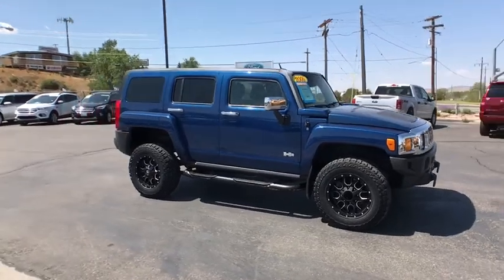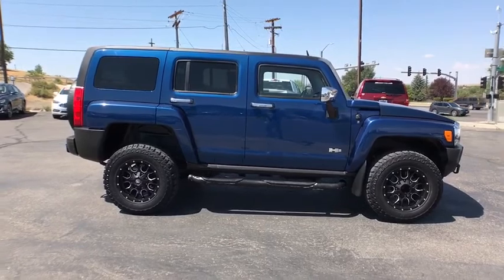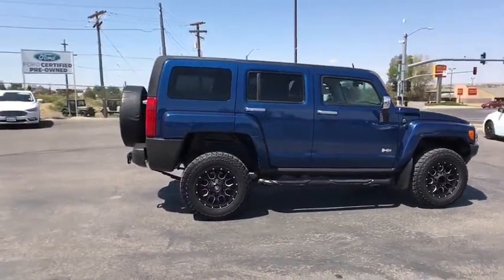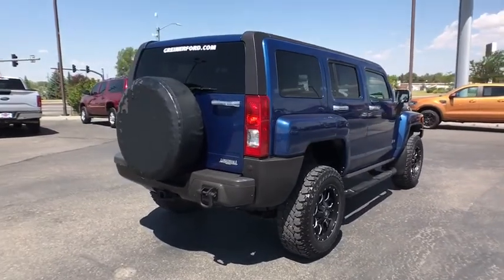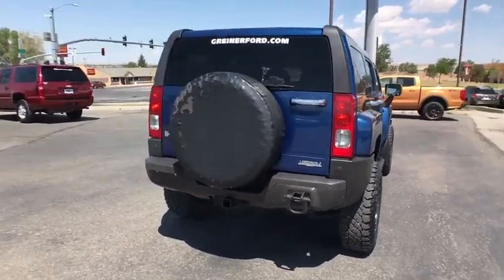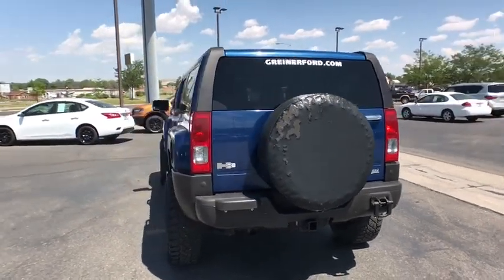2006 HUMMER H3 Casper, Powell, Cheyenne, Douglas, Sheridan, WY 1378CF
SUPERIOR BLUE Used 2006 HUMMER H3 available in Casper, Wyoming at Lithia Ford Casper. Servicing the Powell, Cheyenne, Douglas, Sheridan, WY area.
2006 HUMMER H3 4dr 4WD SUV - Stock#: 1378CF - VIN#: 5GTDN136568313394

Lithia Ford Casper
3333 Cy Ave

H3 trim. Heated Leather Seats Sunroof WHEELS 5-16 X 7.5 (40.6 CM X 19.1 CM) CHROMED-ALUMINUM Tow Hitch 4x4 Alloy Wheels TRAILERING EQUIPMENT ENGINE 3.5L DOHC 5-CYLINDER MFI (2... SUNROOF POWER EXTRA LARGE AND MORE! KEY FEATURES INCLUDE: . OPTION PACKAGES: LUXURY PREFERRED EQUIPMENT GROUP includes (B32) Floormats Oversized carpeted front (B33) Floormats Oversized carpeted rear seat (B41) Floormat Oversized carpeted cargo area (__3) Seat and Interior trim leather (AG1) Seat adjuster power driver 8-way includes power lumbar (AG2) Seat adjuster power front passenger 8-way includes power lumbar (KA1) Seats heated driver and front passenger (UC6) Sound system ETR AM/FM stereo with in-dash 6-disc CD changer (UQA) Sound system feature Monsoon performance-enhanced premium 7-speaker system (NP5) Steering wheel leather-wrapped rim TRANSMISSION 4-SPEED AUTOMATIC ELECTRONICALLY CONTROLLED WITH OVERDRIVE includes leather-wrapped shift handle includes (JL4) StabiliTrak stability control SUNROOF POWER EXTRA LARGE WHEELS 5-16 X 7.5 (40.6 CM X 19.1 CM) CHROMED-ALUMINUM TRAILERING EQUIPMENT includes trailer hitch and wiring harness SOUND SYSTEM FEATURE XM SATELLITE RADIO FEATURES 67 CHANNELS OF 100% COMMERCIAL-FREE MUSIC INCLUDED IN ITS OVER 150 CHANNELS OF THE BEST IN MUSIC NEWS SPORTS TALK COMEDY XM INSTANT TRAFFIC & WEATHER AND MORE. DIGITAL QUALITY SOUND WITH COAST-TO-COAST SIGNAL COVERAGE. THREE TRIAL MONTHS-NO OBLIGATION. (Subscription fees apply. -Available only in the 48 contiguous U.S.) ENGINE 3.5L DOHC 5-CYLINDER MFI (220 HP [164.1 KW] @ 5600 RPM 225 LB.-FT. [303.7 N-M} @ 2800 RPM) (STD). MP3 Player 4x4 Onboard Communications System Aluminum Wheels Privacy Glass Keyless Entry Bucket Seats. Edmunds.com explains Very capable off-road Price does not include title license or $399 dealer doc fee. Only equipment basic to each model is listed. Call or email for complete specific vehicle information.